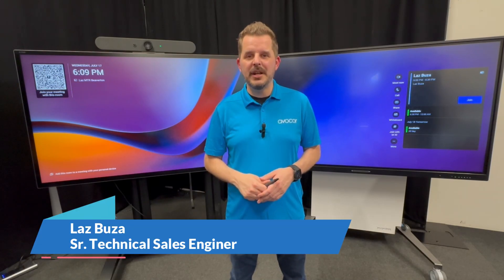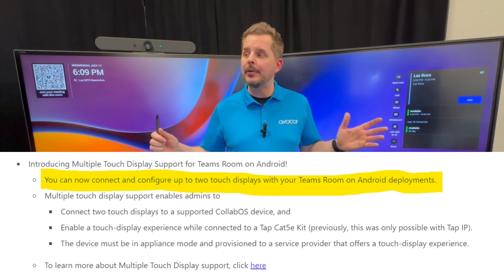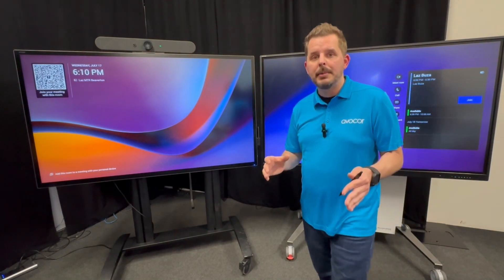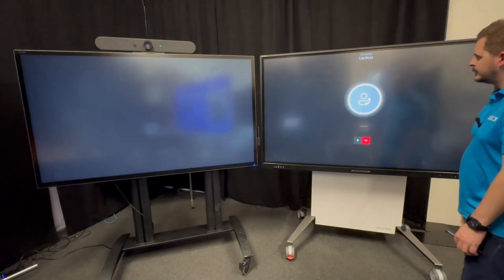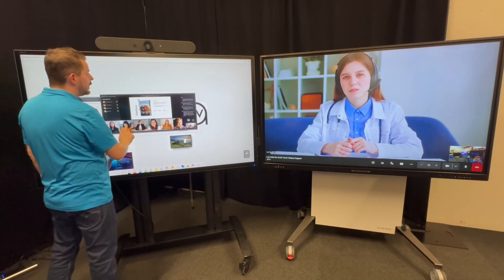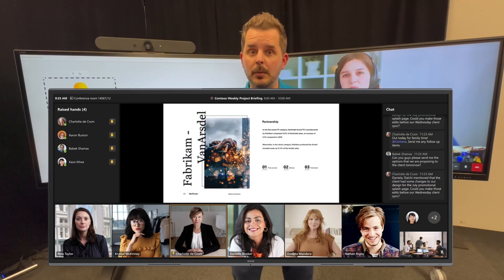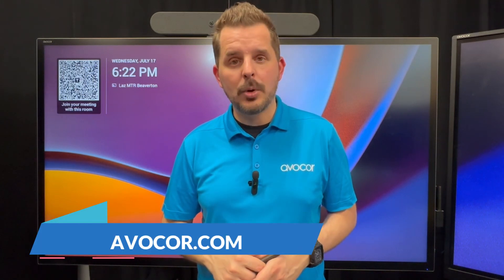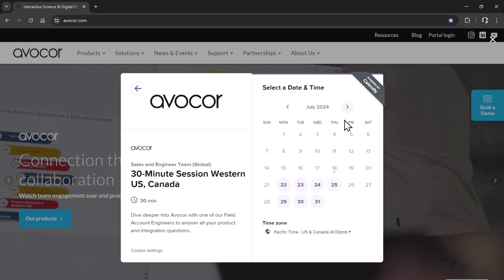MTR Dual Screen Setup Logitech Rally Bar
Exciting update for Teams Rooms on Android! 🚀 🚀 🚀

You can now connect and configure up to two Avocor interactive displays with your Teams Room on Android deployments.